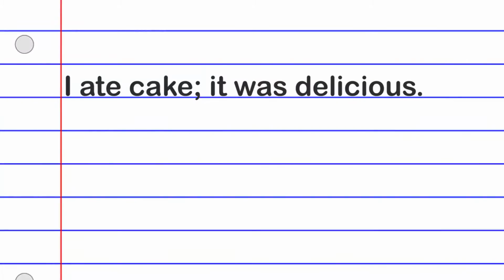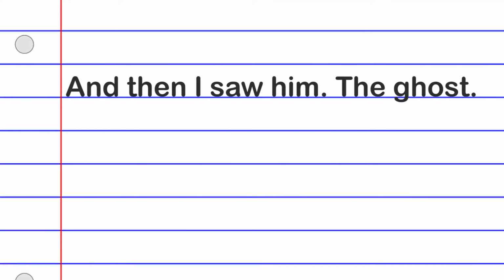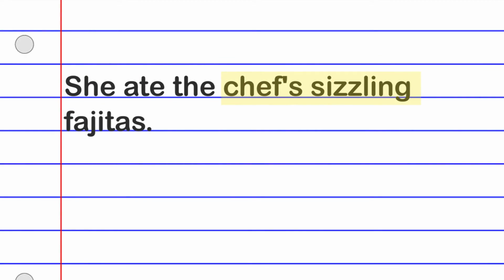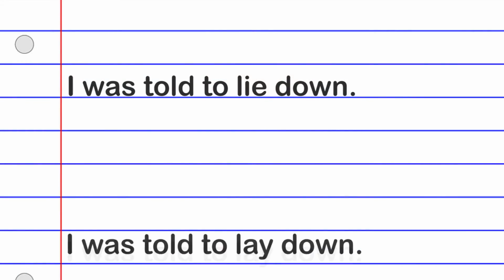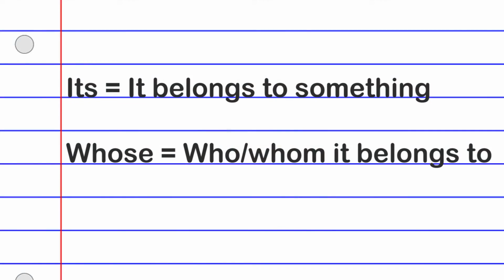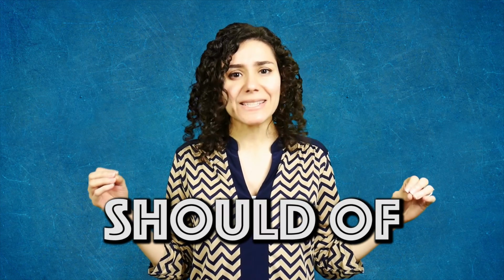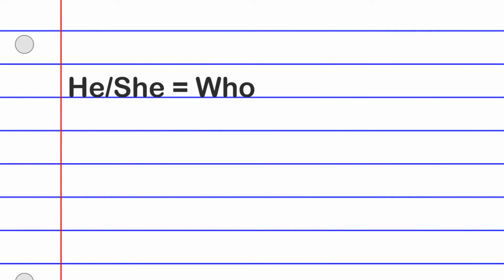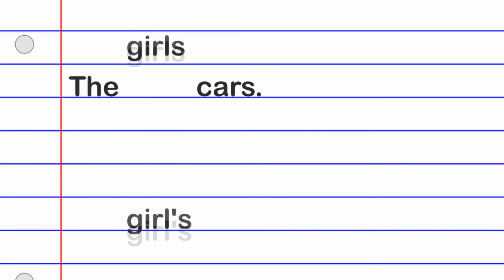Grammar Checklist For Writers: 15 Tips To Write Like a Professional | Writing Advice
Poor grammar can repel your readers from your books. In this grammar checklist for writers, I talk about 15 tips to help you write like a professional.